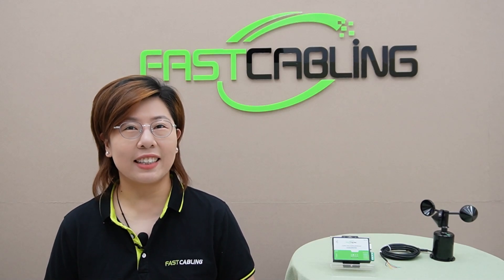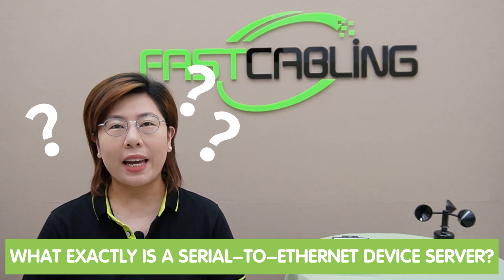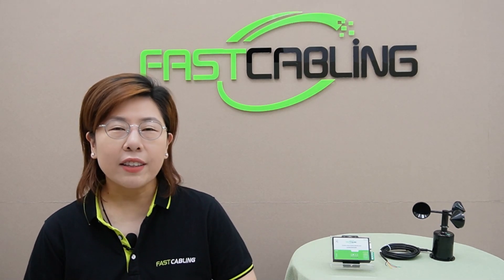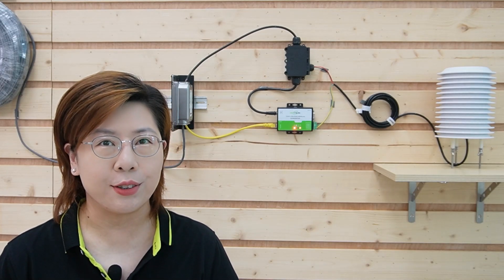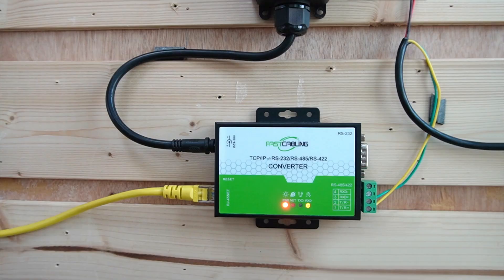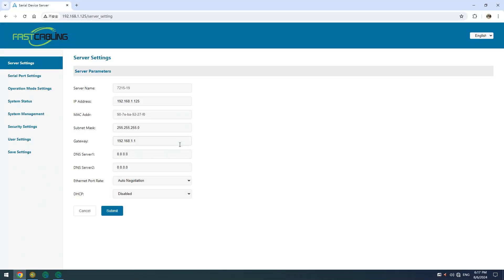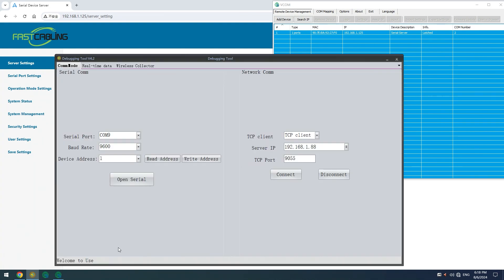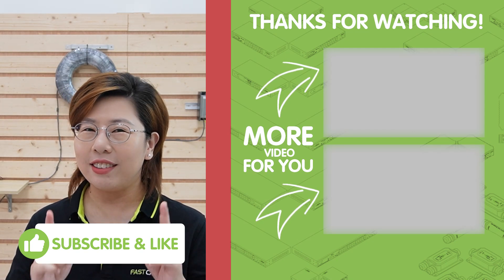Integrating Serial Devices with Modern Networks Using Device Server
In this video, we dive deep into setting up and integrating RS232/422/485 serial devices with modern Ethernet networks using a Serial-to-Ethernet Device Server. Learn the step-by-step process of configuring your device, ensuring seamless communication between your legacy serial devices and contemporary network infrastructure. Perfect for industrial automation, point-of-sale systems, and remote monitoring.

0:00 Introduction
What is a Serial-to-Ethernet Device Server?
Introduction to Our RS232/422/485 Serial-to-Ethernet Device Server
Setting Up Your Device Server: Step-by-Step
Testing the Connection
What if There are Multiple Sensors?